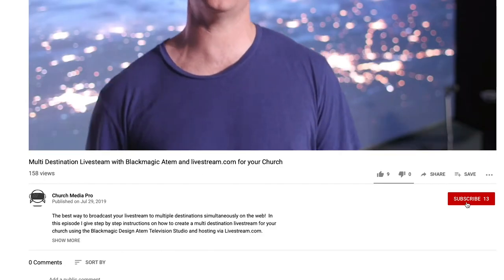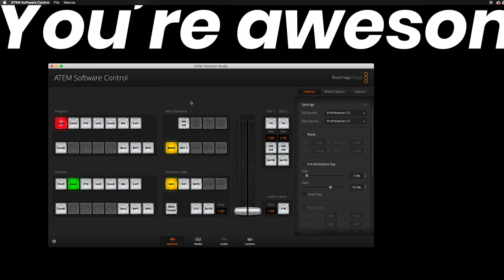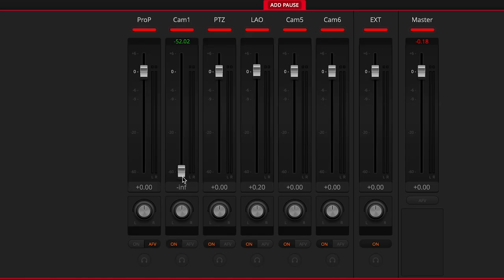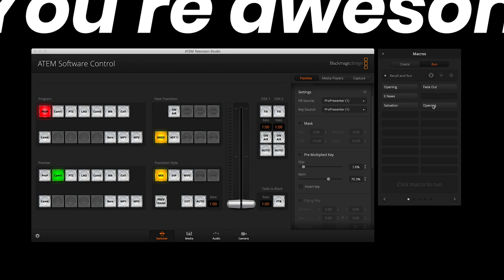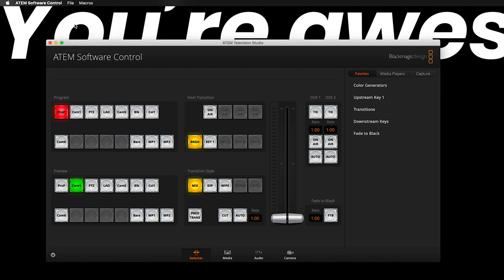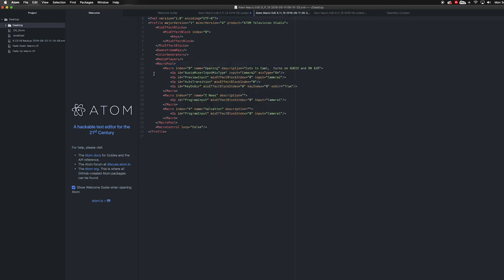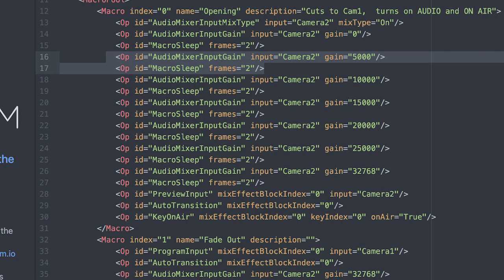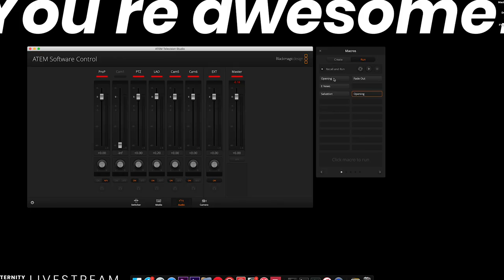Creating Macros in Blackmagic ATEM Control Software for Your Church Livestream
Best A/V Accessories for 2020!

Gear Used to Shoot this video:

Vlogging Camera/Lens

In this video I’ll show you how to make macros in BlackMagic ATEM Software Control so that you can trigger multiple switcher actions with just one click on any Blackmagic video switcher.  These Macros really help when needing to trigger several functions at once for your Church's livestream.

Blackmagic ATEM Switchers:

This video was shot with the following equipment and edited with Adobe Premier:

Camera: Canon C100 MkII
Lens: Canon 24-105L F4
Tripod: Manfrotto 504HD fluid head tripod
Microphone: Sennheiser MKH416
Teleprompter: Prompter People Ultralight
Lighting: LitePanels Astra Bi-color LED panels